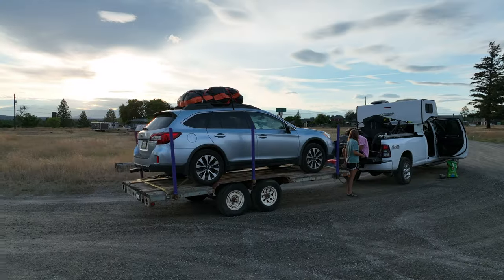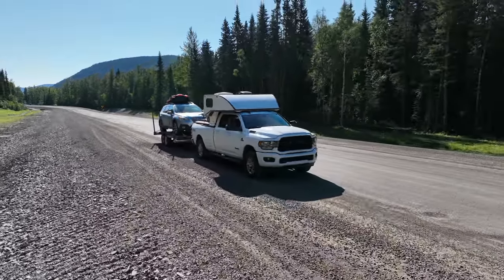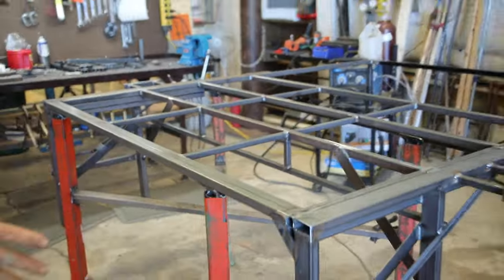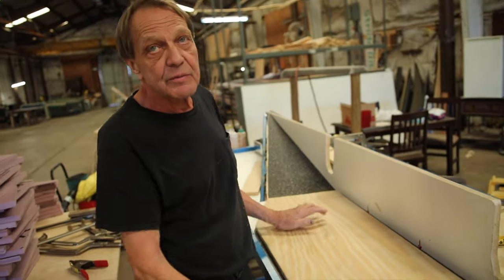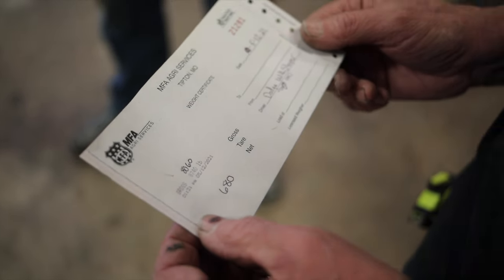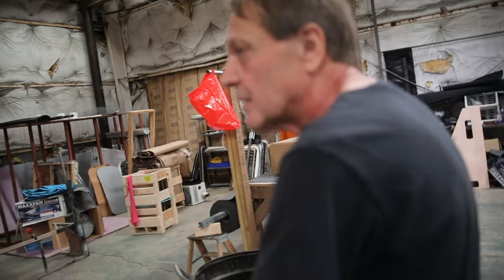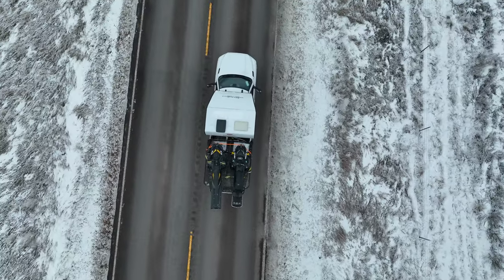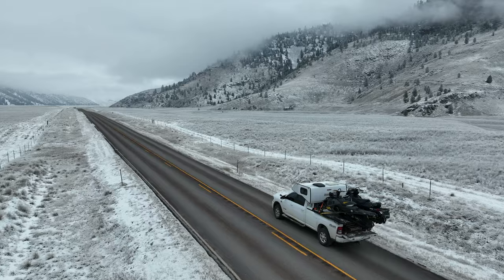PERFECT OVERLANDING UTILITY VEHICLE (ZOOMROOM & HYDRAULIC KROGMAN BAILBED COMBO)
A video showcasing the dynamic ZoomRoom built by Dennis Herrmeyer in Tipton, Missouri. A popup-style cab over camper combined with a hydraulic bail-bed flatbed creates a versatile utility vehicle.

Having put over 90k miles between the two that I own, traveling across the states from west to east, and all the way to Alaska. I am happy to represent the ZoomRoom, and Denny with excellent quality, reference, and performance.
Link to the ZoomRoom website.